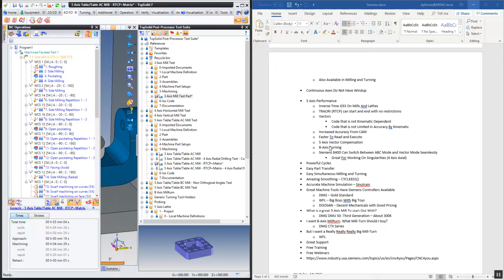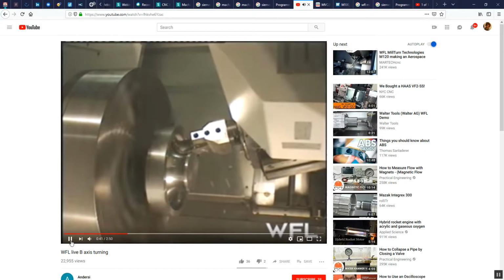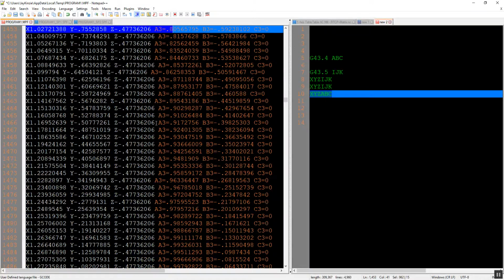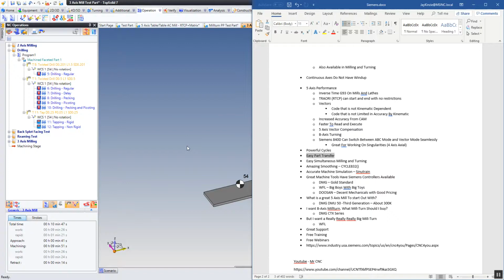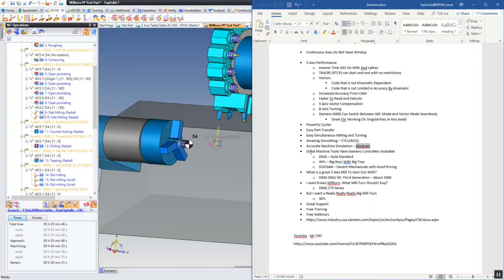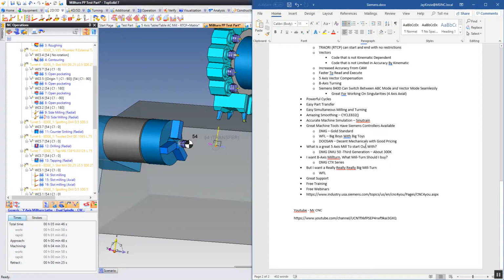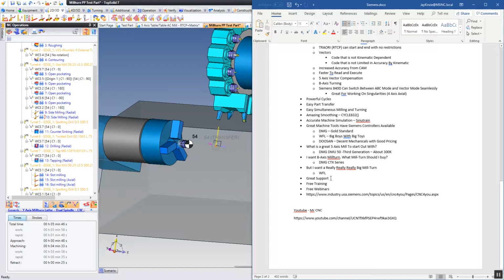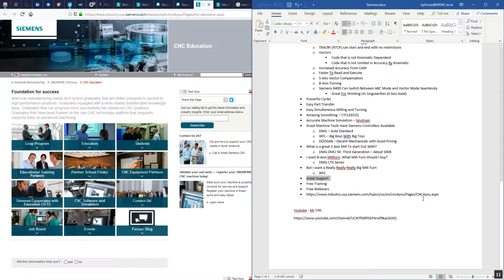More Than 10 Reasons Why You Should Be Using The Siemens 840D Controller! Part 2